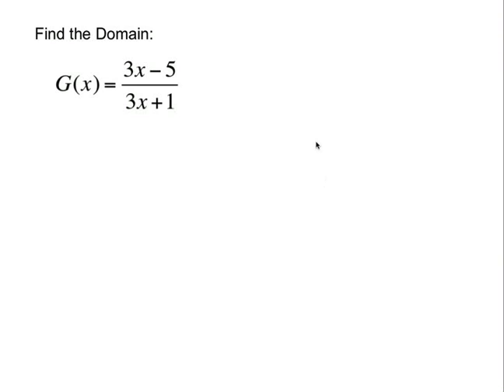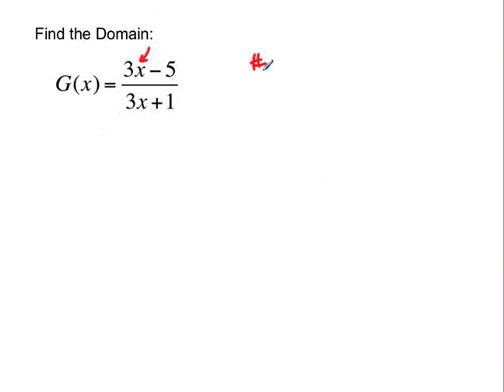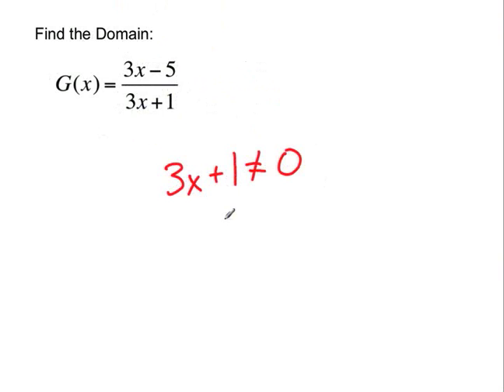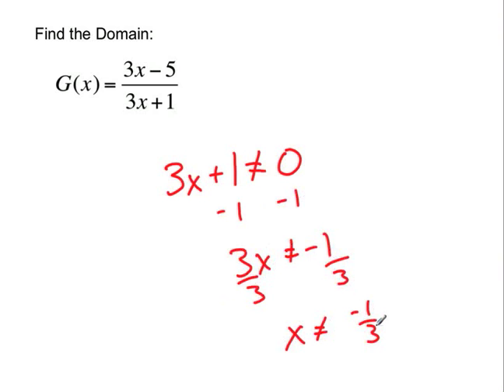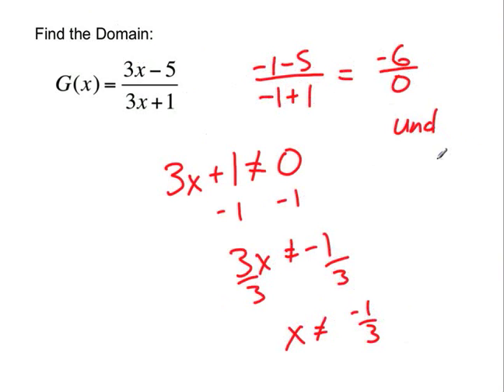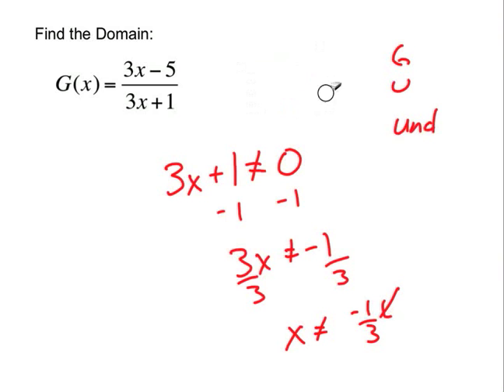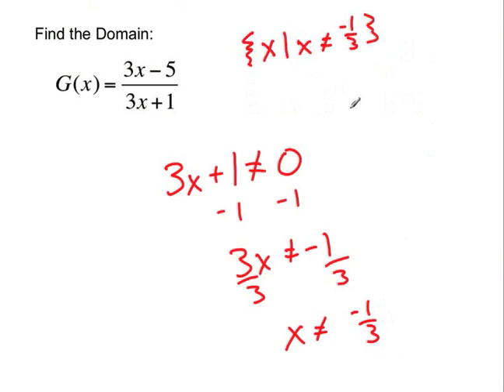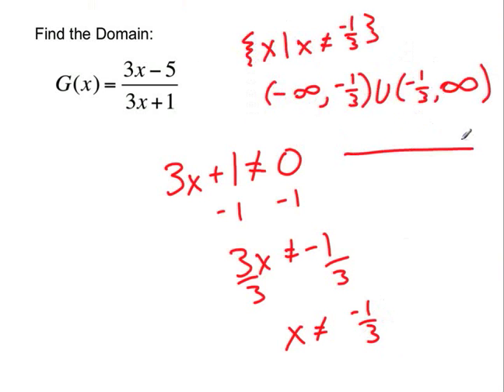MAT 1010 2 4 15